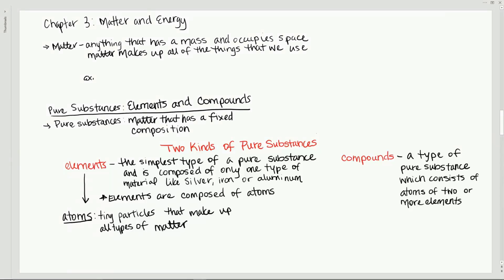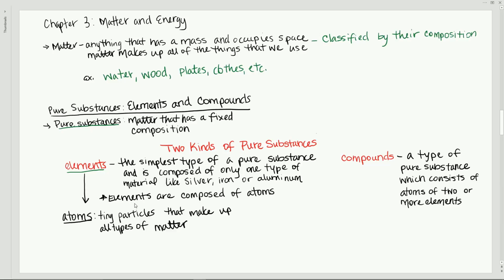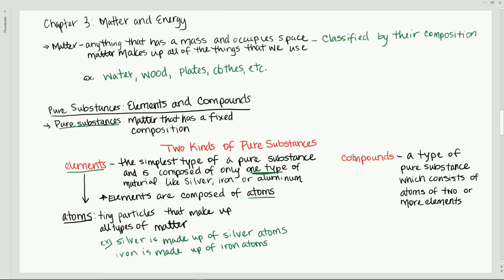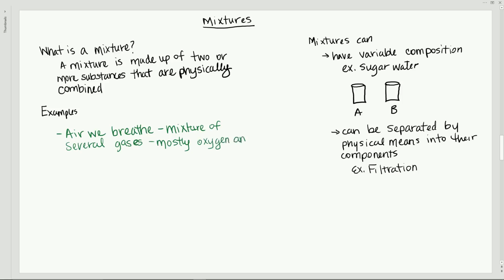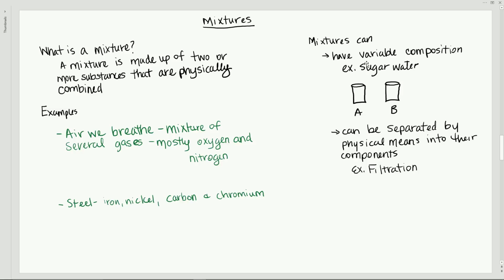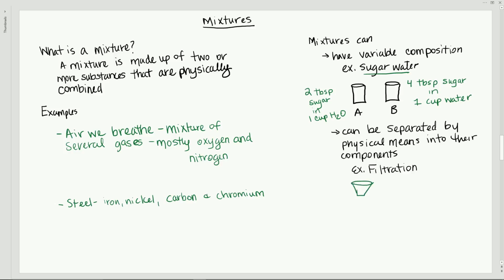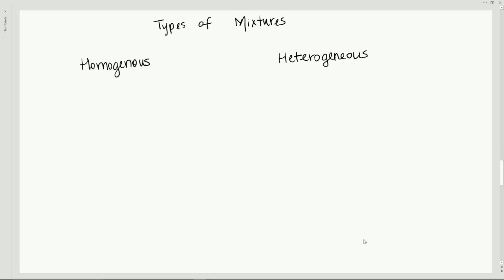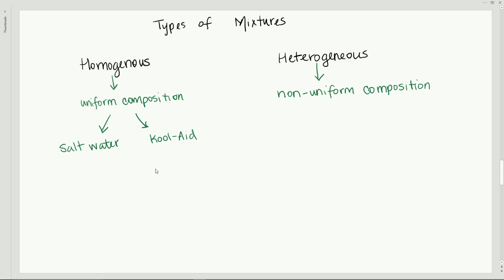Chapter 3 Section 1